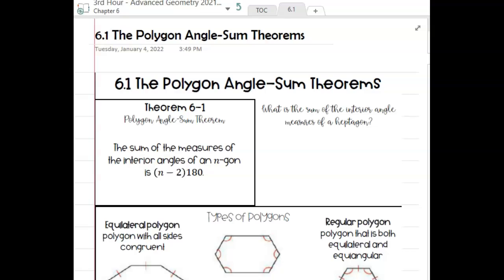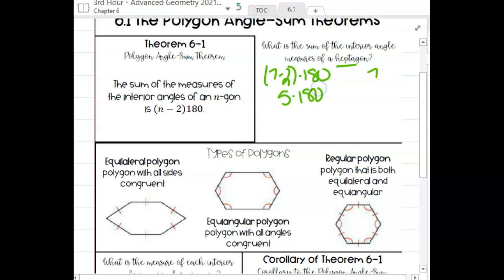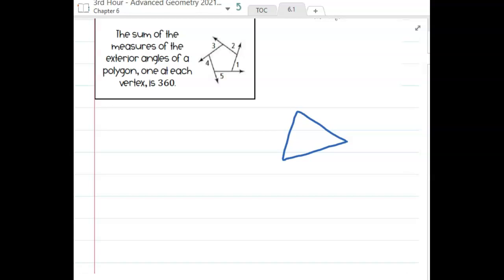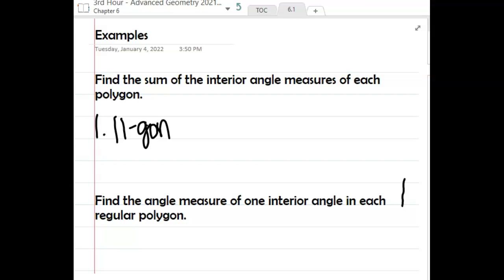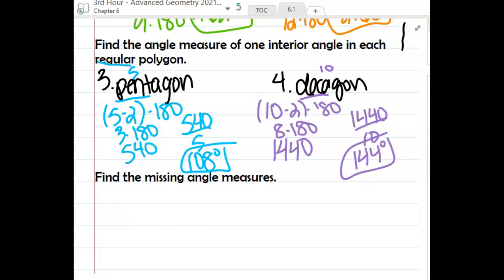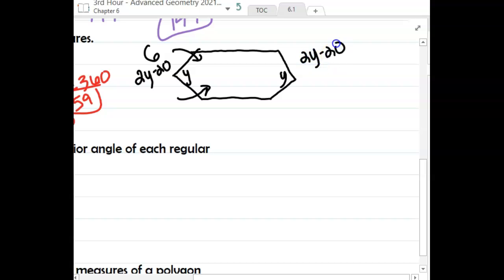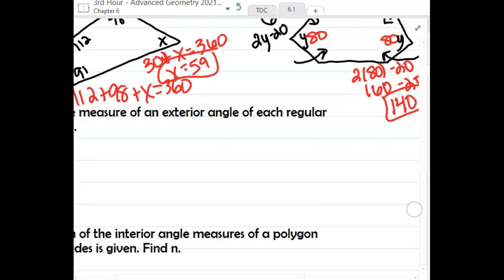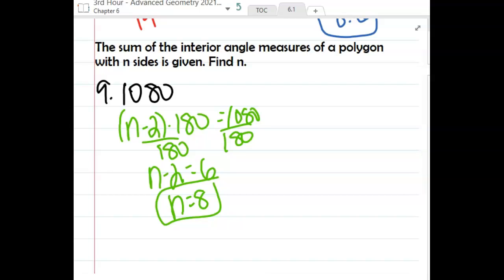Advanced Geometry - 6.1 The Polygon Angle-Sum Theorems